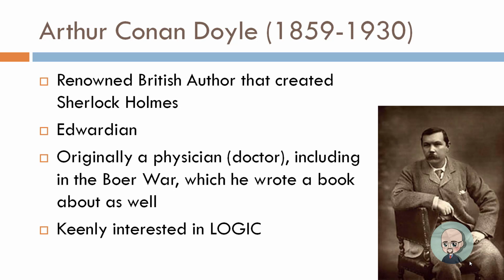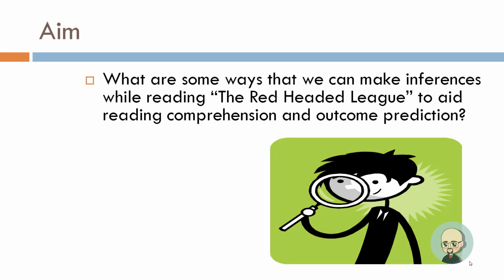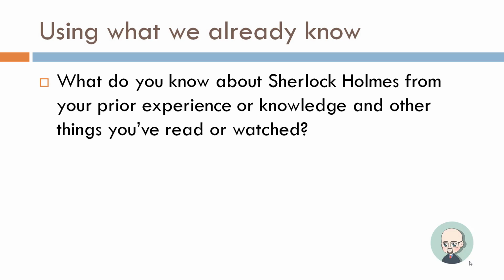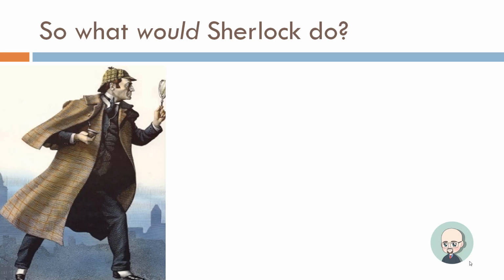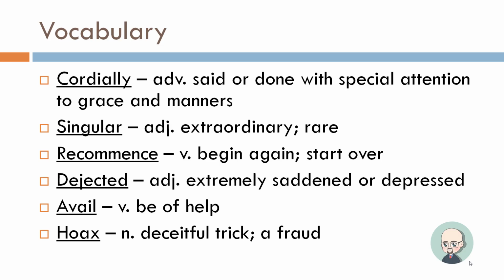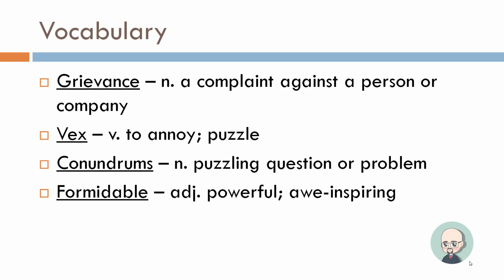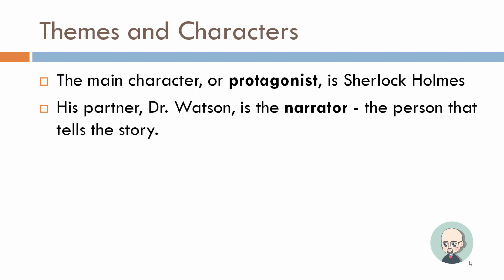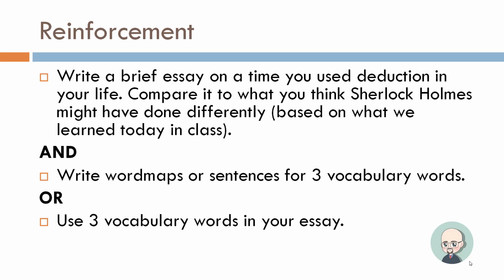GED Language Arts 2.1.3 - In-Depth - Sherlock Holmes - Overview, Inferences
In this lesson we are given an overview of the Red Headed League by Arthur Conan Doyle to better understand how context clues, sequence, and plot work in a literary text before we begin reading.